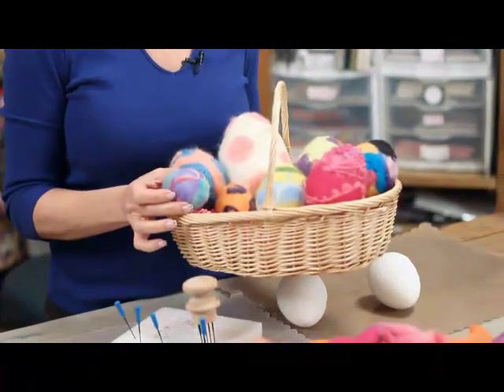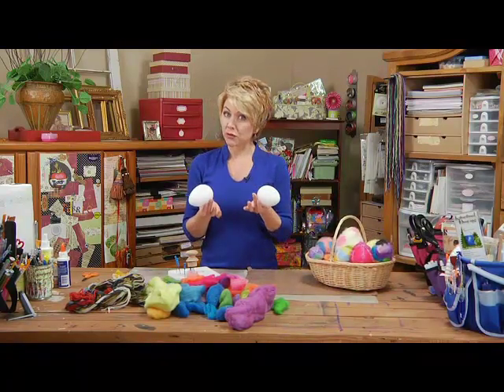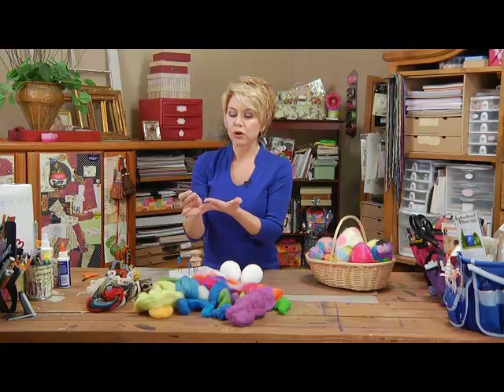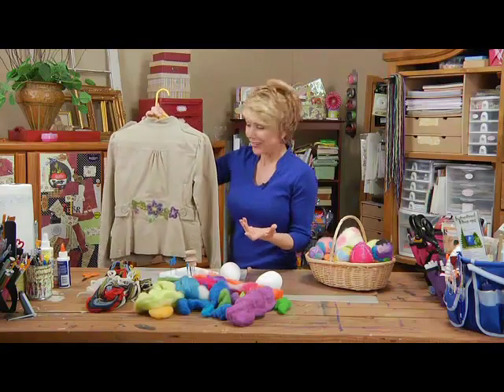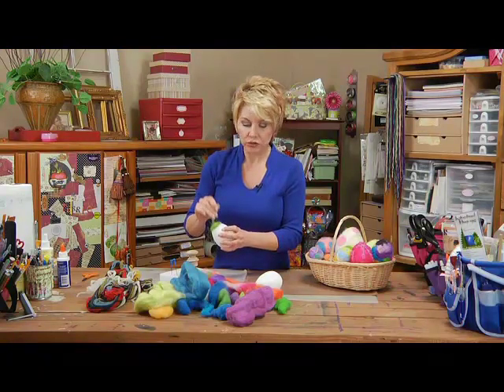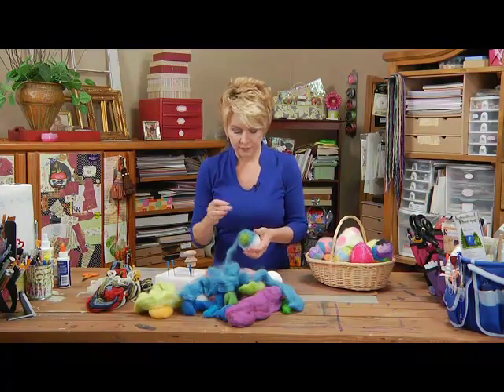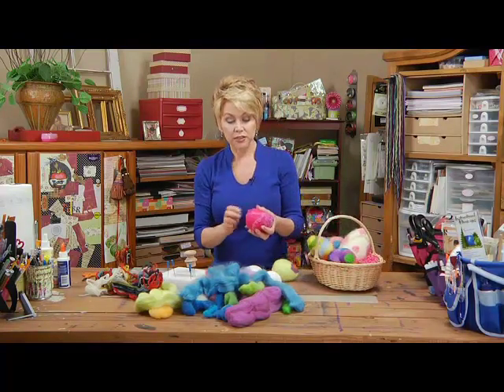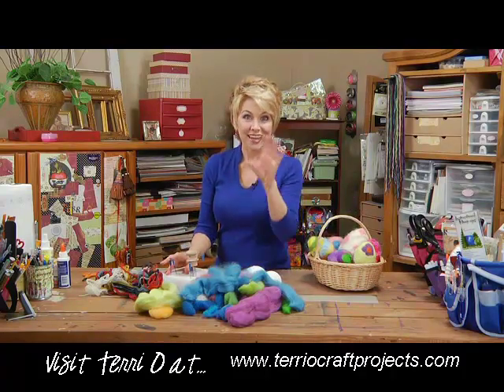How to Create Wool Felted Easter Eggs by Terri O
Terri O shows how to tattoo Easter eggs with a wool felting technique. Featured on Inspired at Home internet TV.